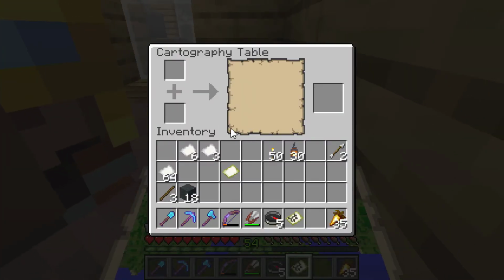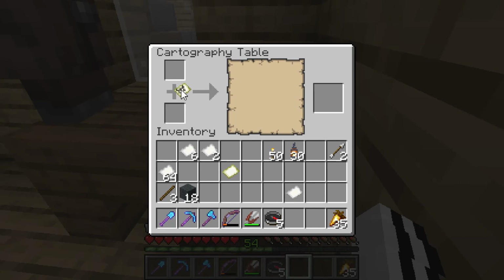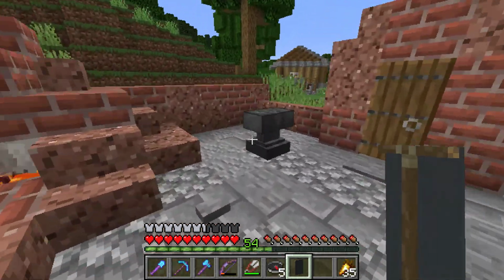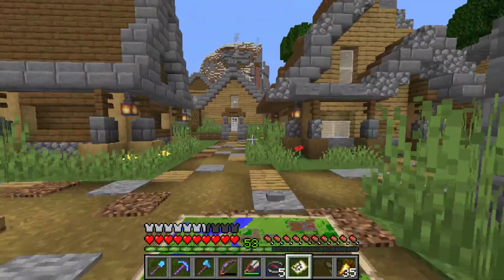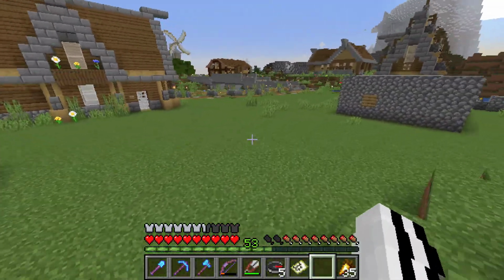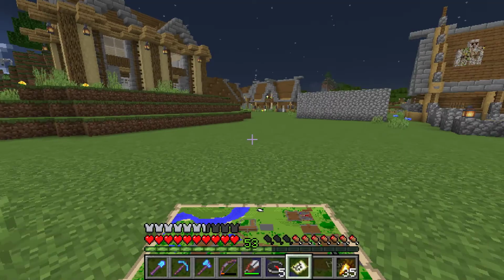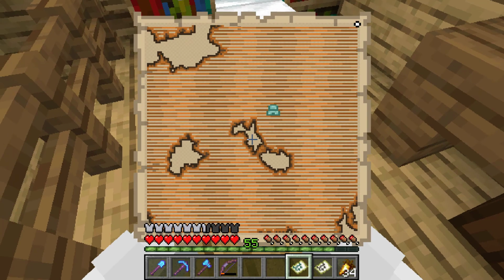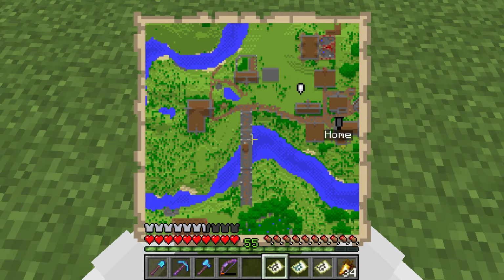Minecraft HOW TO Survival Series: Mapping Your World!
This is the very first HOW TO Survival Guide Series and the LAST. My goal is to teach and give a better understanding of Minecraft to ALL viewers!
Looking for a way to Play Minecraft with me and friends? Join me here:
ARES MC:
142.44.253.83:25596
My Live Stream and my channel are a family friendly environment! It is very important to me to create a safe space for everyone to enjoy my content. If you break my rules you will be timed out or banned from commenting permanently.

--Channel & Stream Rules:
1. No Swearing
2. No Spam / Emoji Spam
3. Be Respectful At All Times
4. No Arguing
5. No Adult Topics
6. No Asking for Mod
7. No Self Promotion
8. No Hate
iVoli Merch is up!! This set is for the everyday wear and usage. Make sure you stop by and get your Merch today!

(If you donate please add a message with your name so I know who to thank in a video!)
Have something important to tell me or want to share a photo?
--Please tweet it to me @JCBeast21 I will usually respond and I will retweet if it's something I think is really good.